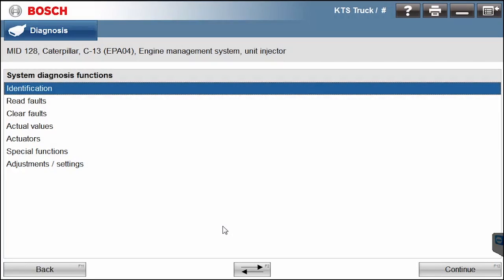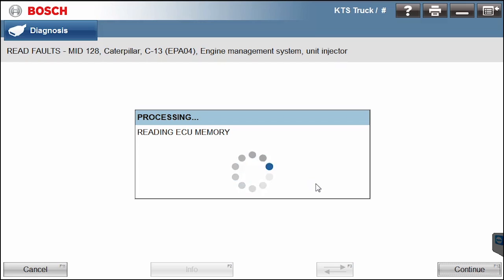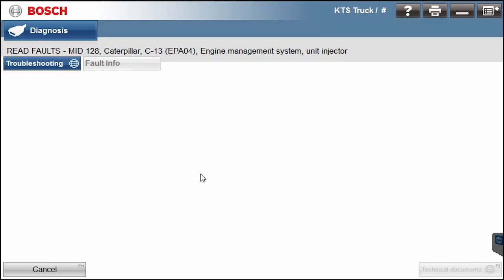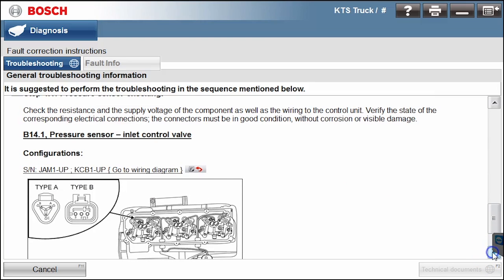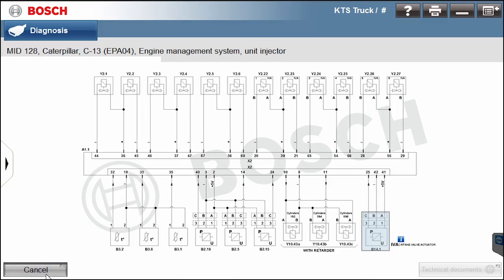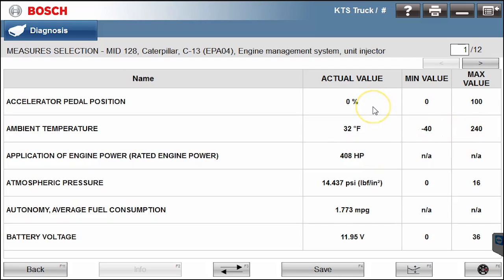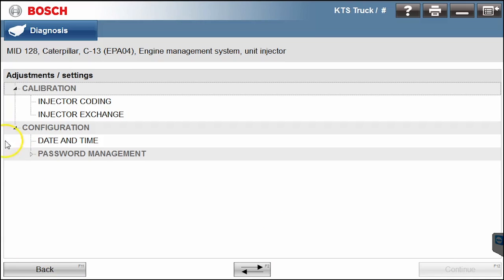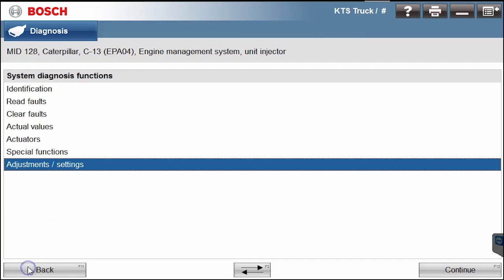Bosch ESI Truck on 2007 CAT C13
We take the Bosch ESI Truck with the 2016/1 software level and connect to the 2006 CAT C13 we have our work bench.